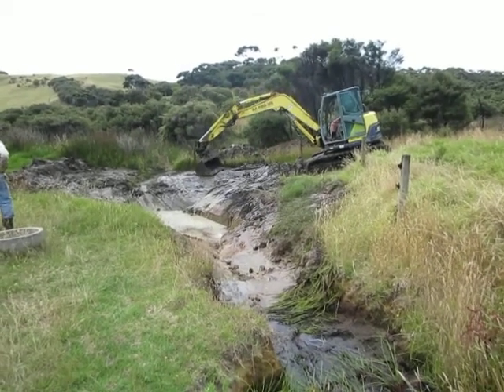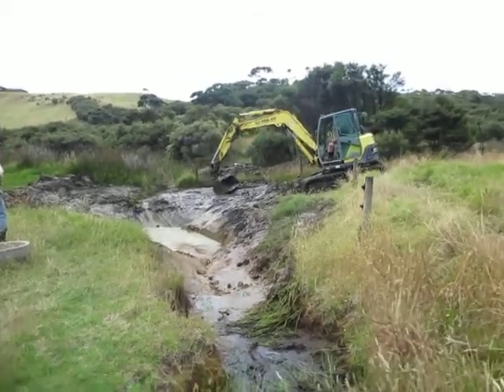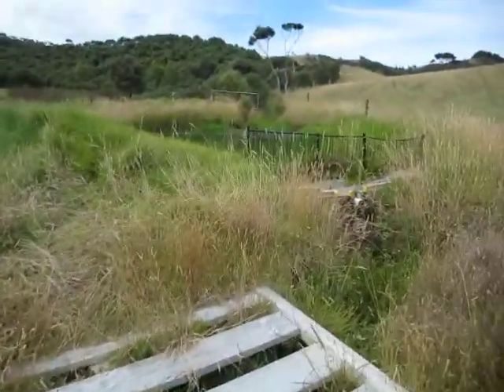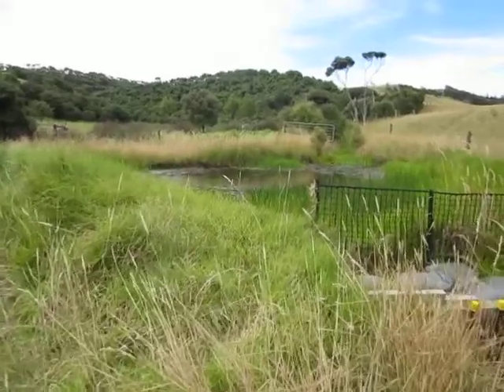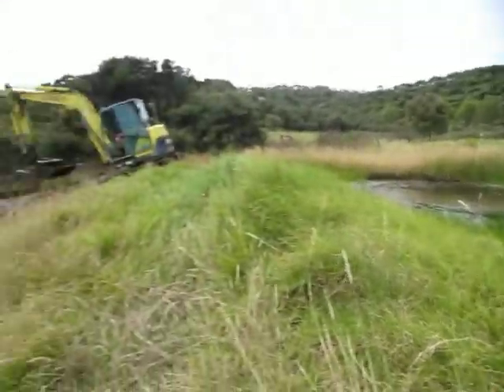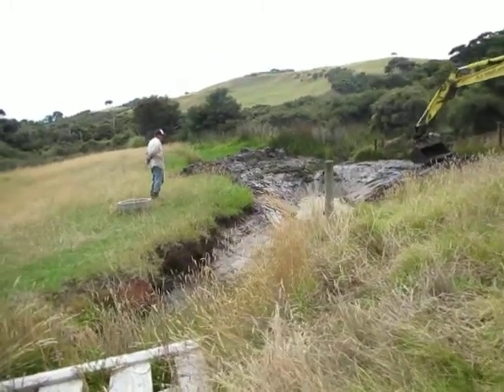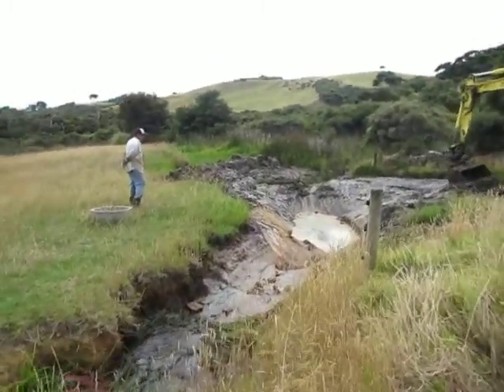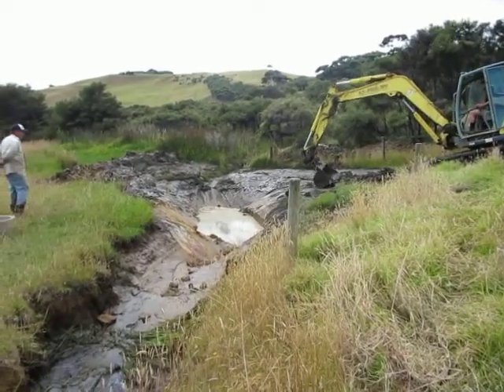New Back Pond Project Video